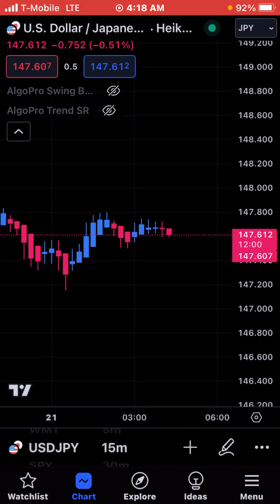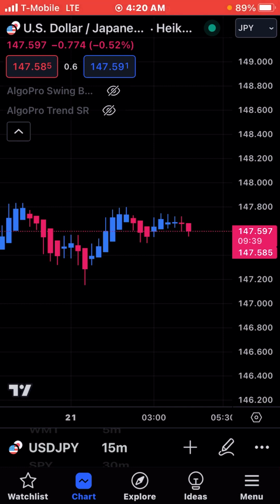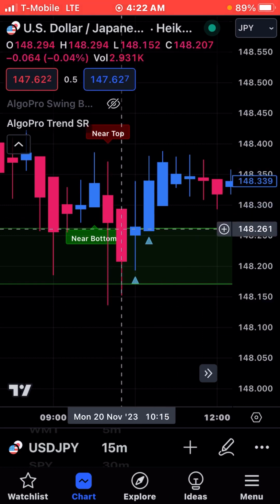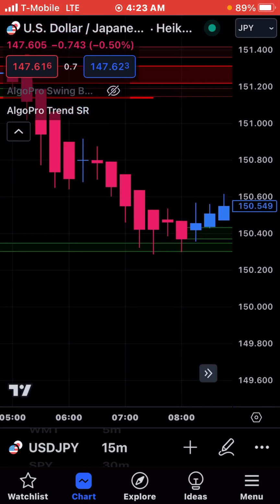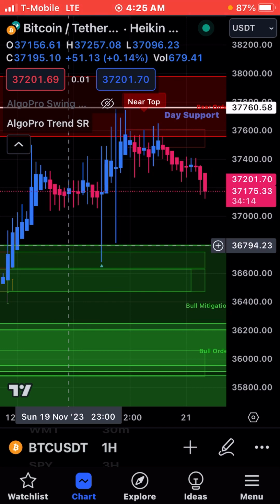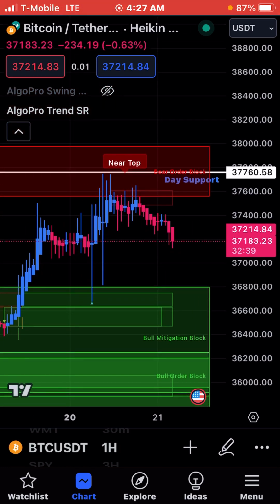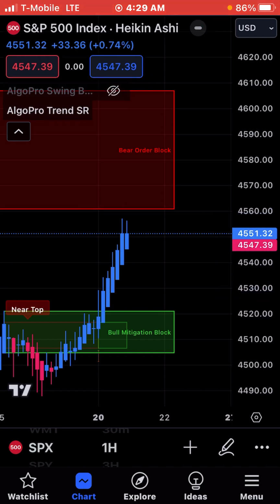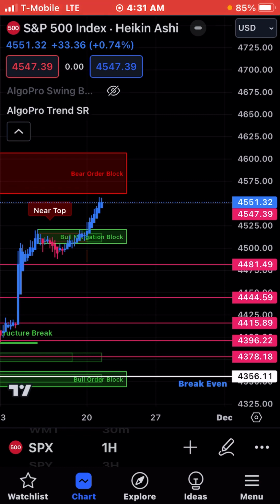Highly Profitable Strategy | 4 Indicators for Profit (Part 2)